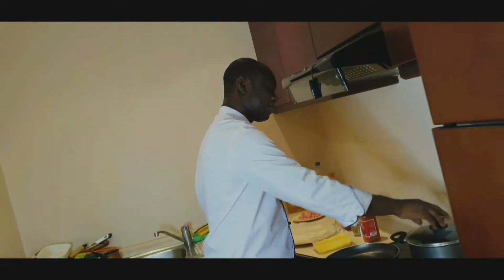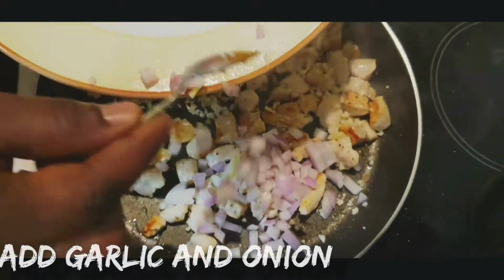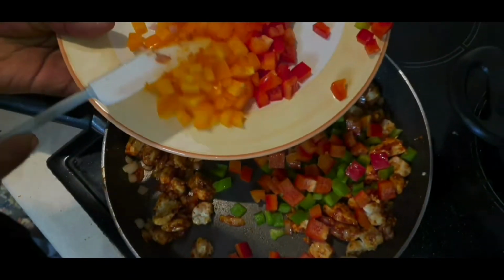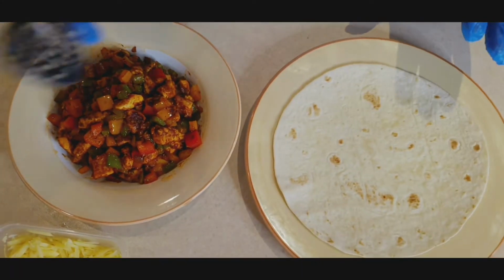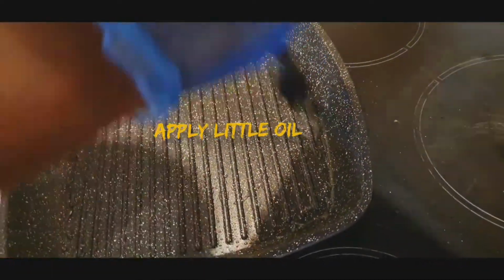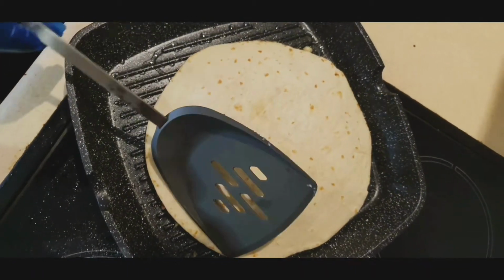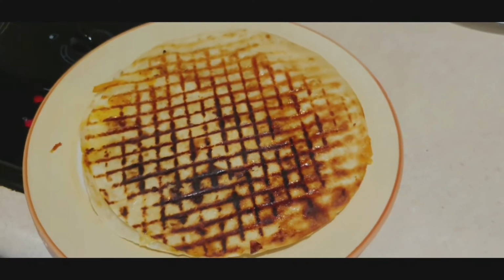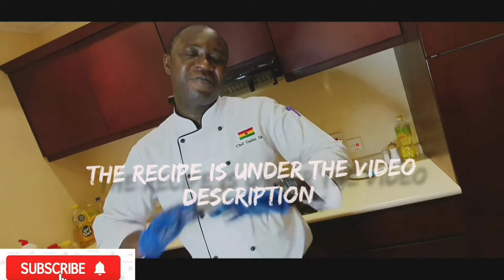How to make Mexican chicken quesadilla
How to Mexican chicken quesadilla
INGREDIENTS

1. one medium one
2. each bell peppers
3. Tortilla wrapped/bread
4. 2 tsp. paprika powder
5. 1 tsp. oregano
6. 3 tbsp oil
7. 300g grated mozzarella cheese
8. 1 kg chicken breast
9. 2 tsp. tomato paste
10. 2. tsp. garlic
11. salt and pepper to taste